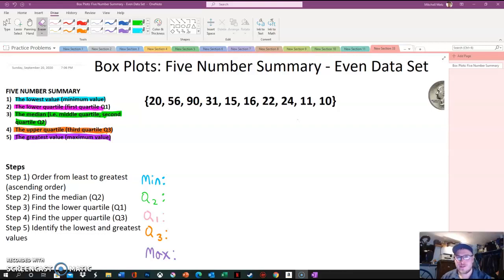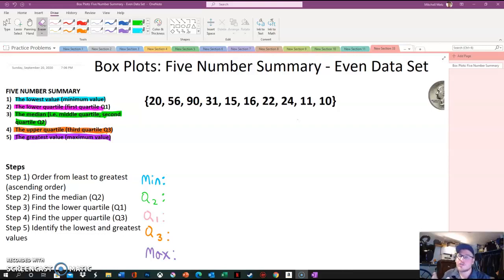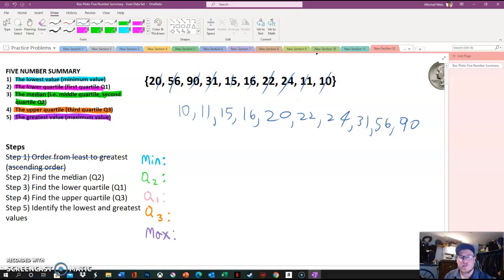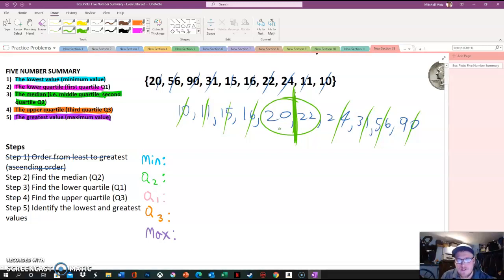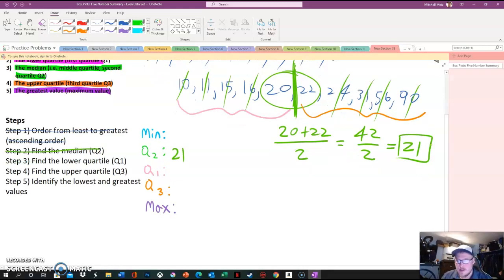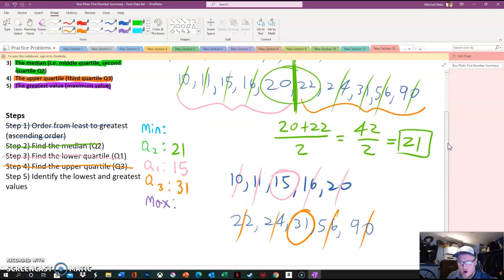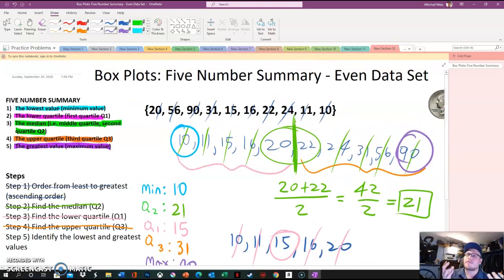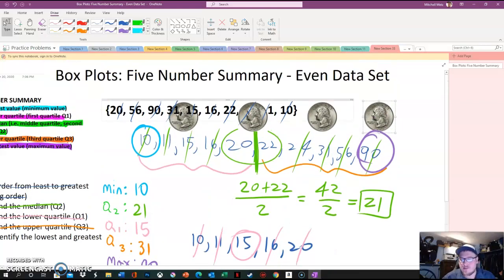Five Number Summary: Even Data Set